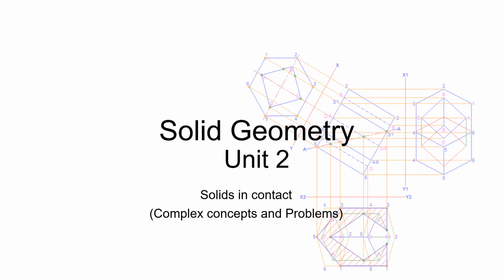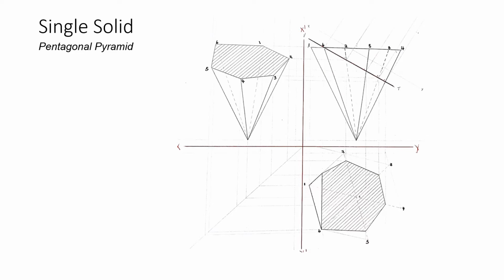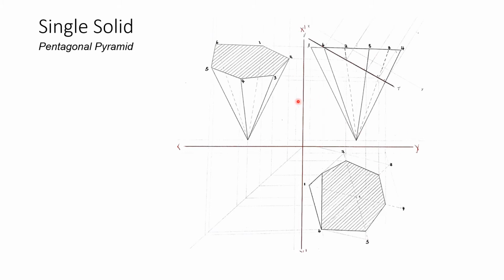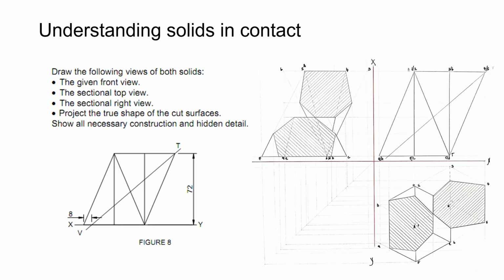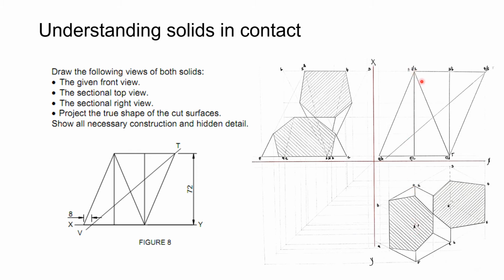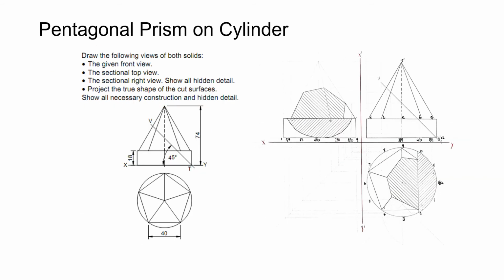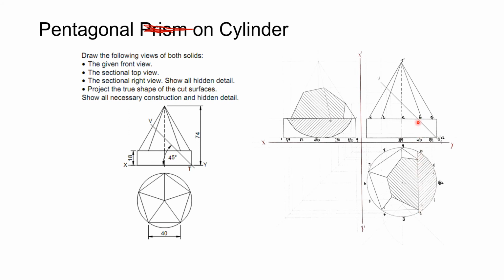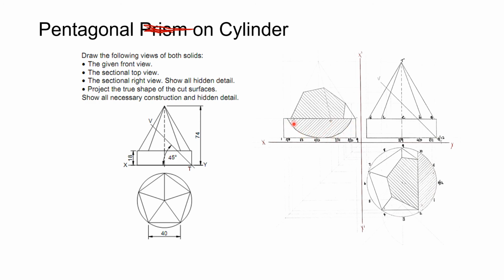Solid Geometry Unit 2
Solids in contact